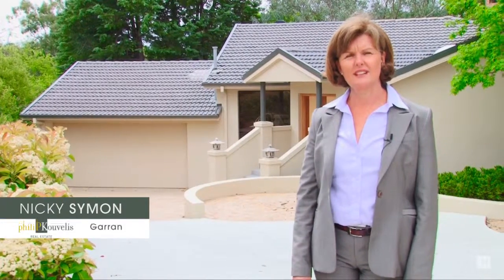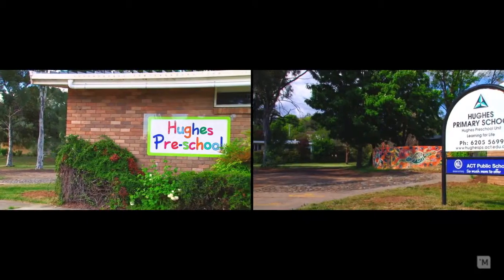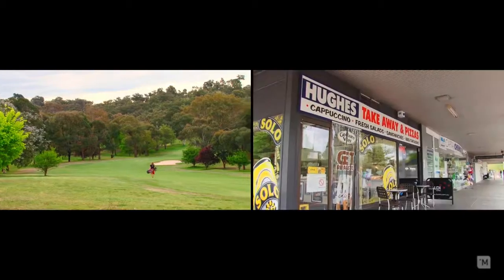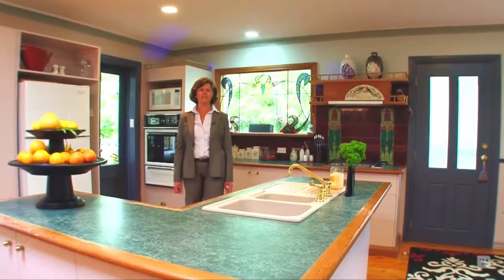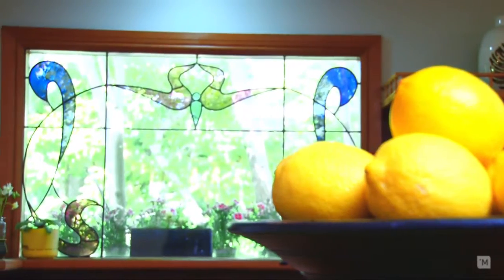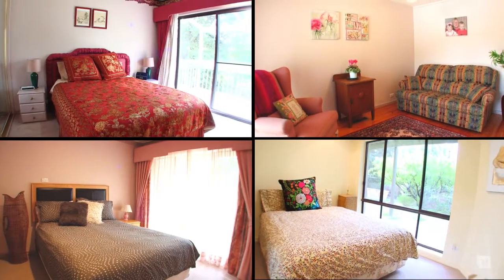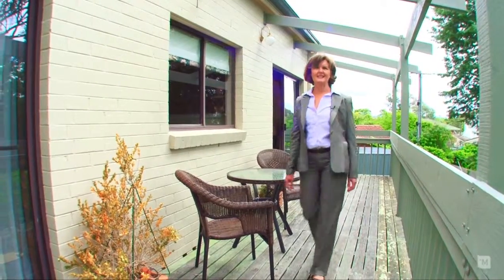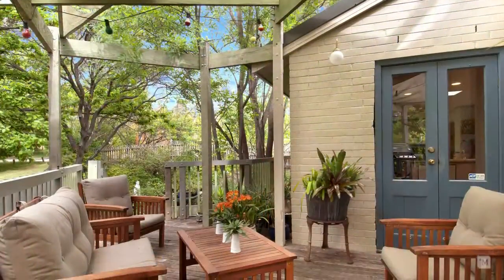iMTV - 30 Goble Street - Philip Kouvelis Real Estate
Nestled in private gardens under the canopy of deciduous trees proudly sits this upgraded and extended family home.   Upon entering this property through the landscaped front garden you are greeted by the contemporary entry foyer before stepping into the hallway and times gone by.  The country style timber kitchen is a focal point for the home and opens into the family room that overlooks the cottage garden.  The formal sitting room features an open fire place and opens onto a wrap-around *deck overlooking the vista of the adjacent parkland.  Other accommodation includes a Federation inspired master suite plus two bedrooms and the main bathroom upstairs.  Downstairs has its' own entry foyer and offers two double bedrooms, a bathroom and a very large laundry with a built-in sewing bench ideal for the home decorator. An added bonus is the abundant storage and the large double garage with internal access.   Ideally located in a quiet loop street adjoining parkland and only a short walk to the local schools, the popular Hughes shops, excellent transport and the Federal Golf Course.